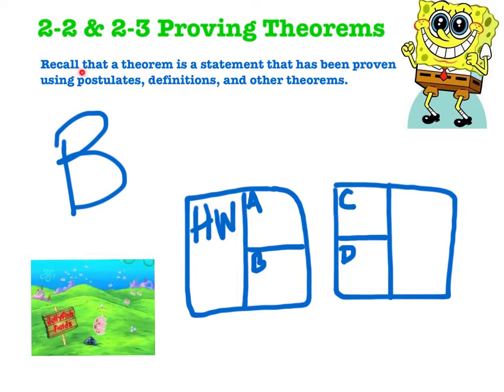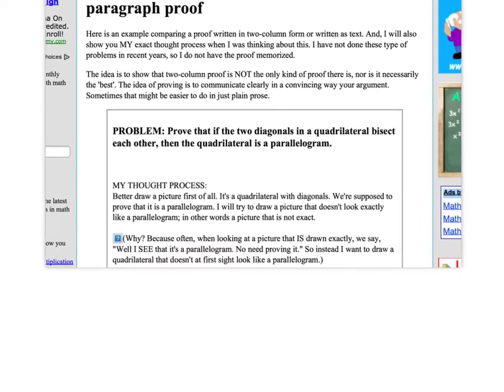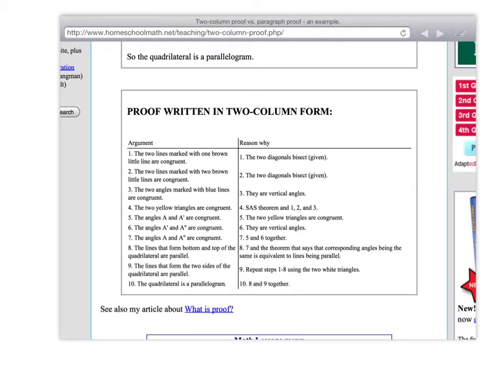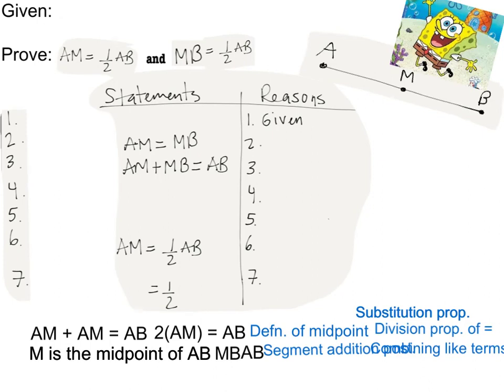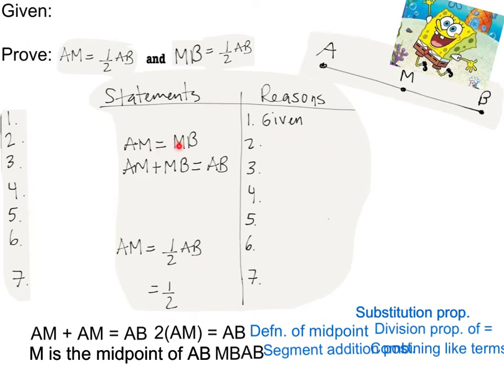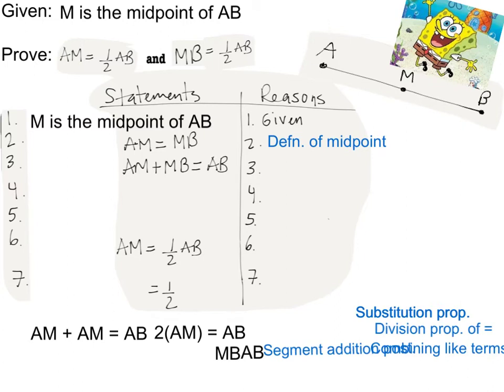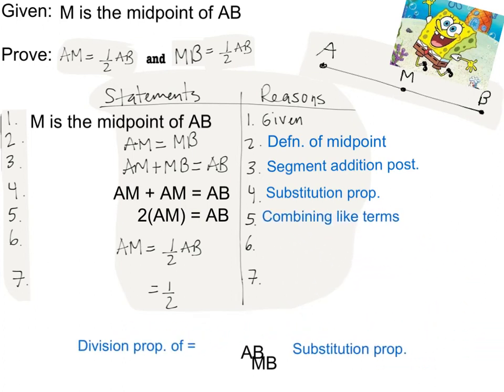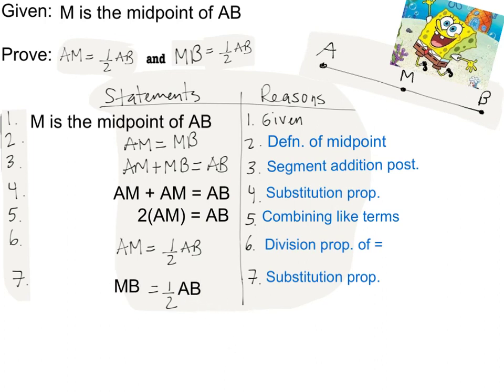Geometry 2-2,2-3 B (2 of 4)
Properties of Algebra and Proving Theorems